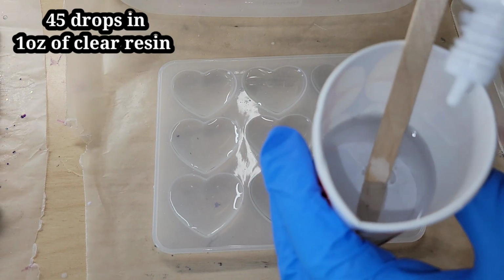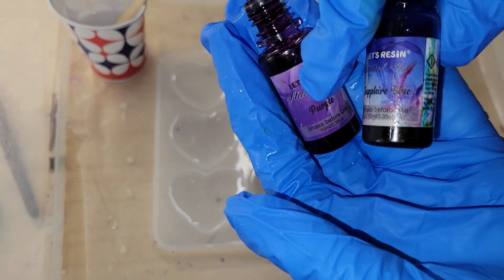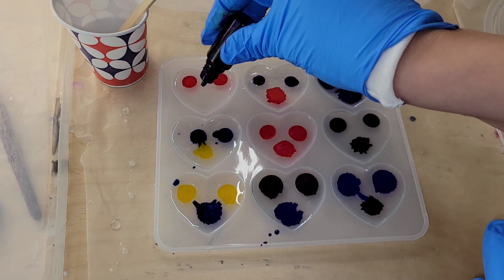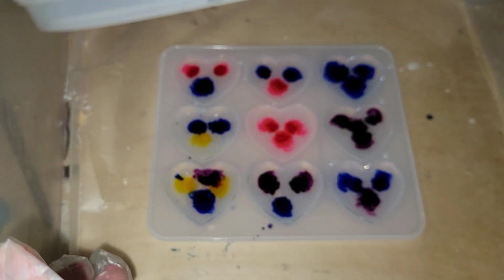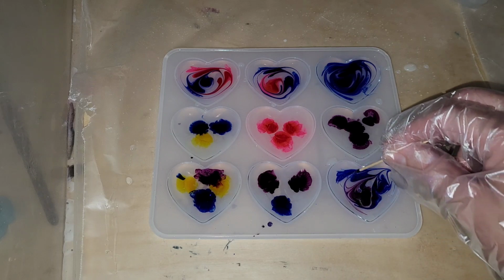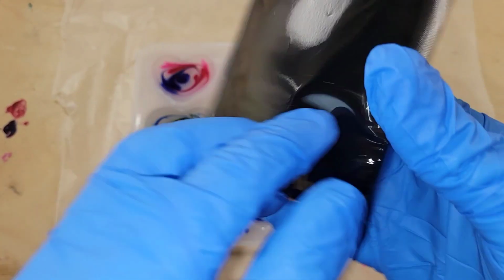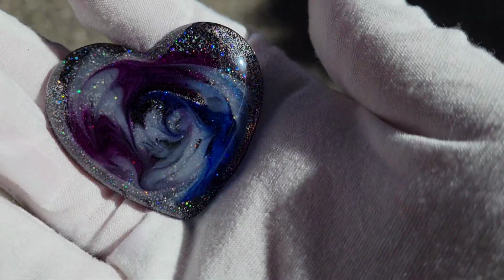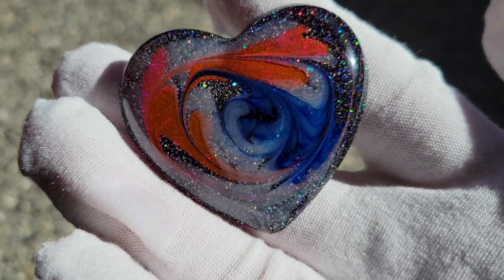Cloud technique resin hearts using TotalBoat Epoxy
Check out my etsy shop to purchase my artwork here's the

Check out my milky way coaster tutorial if you are new to resin and want to see step by step how to mix your resin and pigments.

Link to the high performance epoxy, I used the slow hardner on this set.

Link to fire Rainbow luxe powder used in today's video.

Link to set of alcohol inks used in today's video from LET'S RESIN they sent me these inks to try out. Today I used peach red, purple, lemon yellow, sapphire blue & sinker white.

Links to items I use in my videos purchased from amazon. If you have any amazon shopping to do at all.

You can also bookmark my link and use it for future Amazon shopping. I am so grateful for your support.

Coaster molds used in today's video

Round cork backing I use for my coasters

Clear rubber feet/bumpers I use to finish my coasters

Duraclear gloss varnish

3M half face respirator I use. You must purchase 3M organic vapor filter cartridges separately.

3M organic vapor filters/cartridges I use on my respirator

LET'S RESIN alcohol inks 26 pack

Safety Disclaimer Before you create ALWAYS read all of the instructions and safety labels on all of the products you are going to use. I am no expert I am just sharing the way I like to create art and any tips/tricks I have learned along the way. ALWAYS wear proper safety gear when working with resin and paint. I ALWAYS work in a well ventilated area. Also always wear nitrile gloves and a full face respirator when I work with resin. Remember to have fun and be safe when you are creating. Always keep a fire extinguisher nearby your Creation station.

The epoxy resin store- NAPTIME20
Ksresin- NAPTIME
Dryer days art studio- NAPTIME
 Laura's art corner on Facebook- TISH10% GenCrafts- NAPTIME10
 WynnModernArt- WynnWithNaptime20